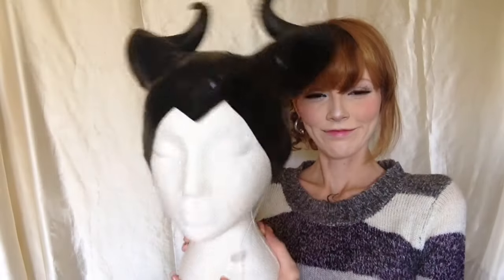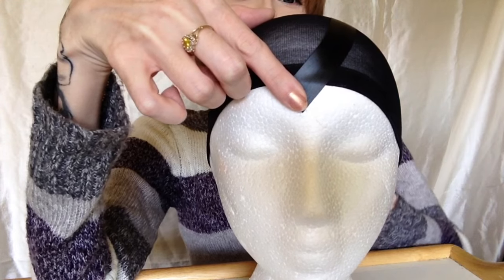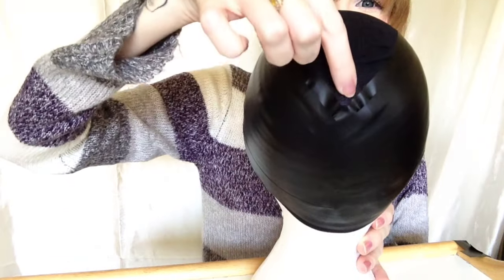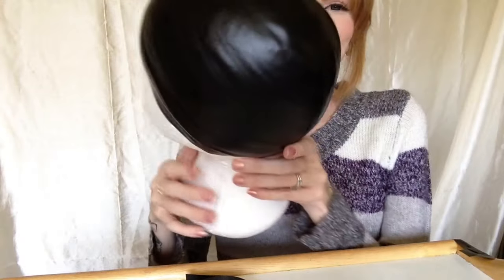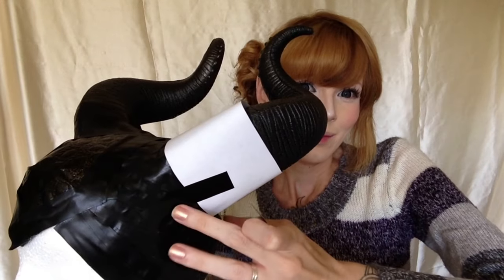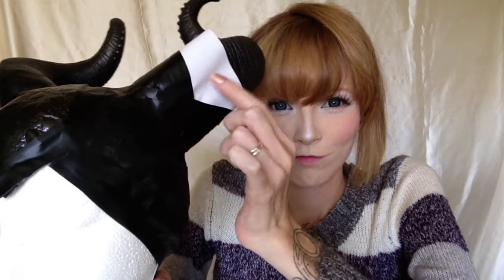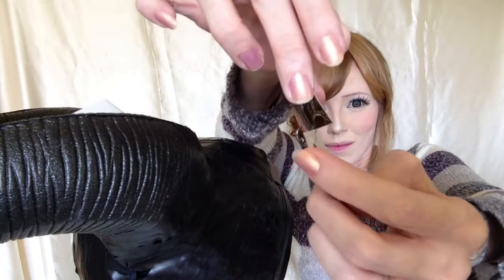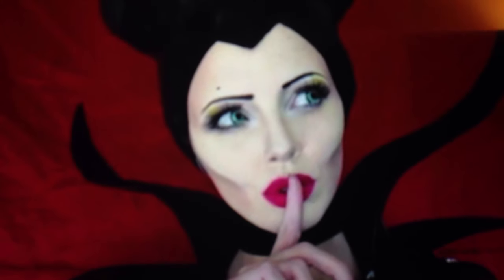Maleficent Crown Base DIY Tutorial with Tape (horns linked in bio)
Hello everyone and welcome to my Maleficent Crown DIY Tutorial!!! I was asked by many of you to do this tutorial and I love your Feedback and I'll always do my best to do what you ask!

 This video only shows how to do the Crown not the horns ! The horn are from Hottopic.com so please stop with the negativity ;)

I also have a Full Maleficent Makeup Tutorial on my Channel and here is the Link:

To do the cap/ crown all you need is a Wigs cap,Electrical tape, Scissors, and a piece of material that looks like snake skin in black or you can spray paint it black.

For the horns I used my Disney's Maleficent Deluxe Horns I order

My Short Story: I consider myself a Living Doll because of my rare disease that affect my body's muscles called Becker's Muscular Dystrophy. It affects my legs and arms making it hard for me to move, walk, stand-up by myself (if I get seated somewhere I literally can't get up on my own until someone picks me up lol kind of like a doll)
But I wont let this get me down!! I want to work hard to bring a awareness to this disease and how to just enjoying life after a major diagnosis!!
What helps me (other than my wonderful husband and his family) is my love for arts of all kinds! I paint ,tattoo, draw Anime along with many other things, I love cooking and  my love for cosmetics & makeup effects!

Thank you and much love to you all!